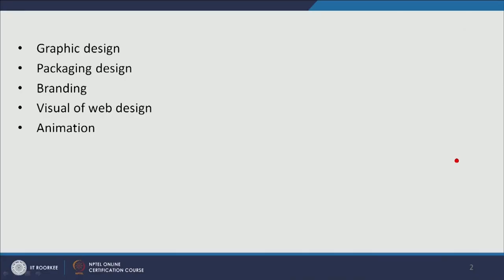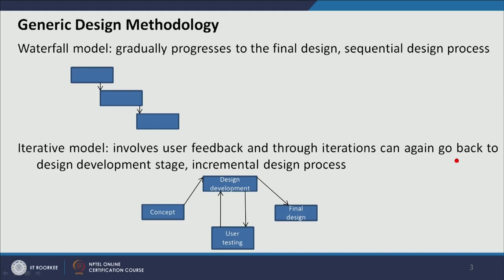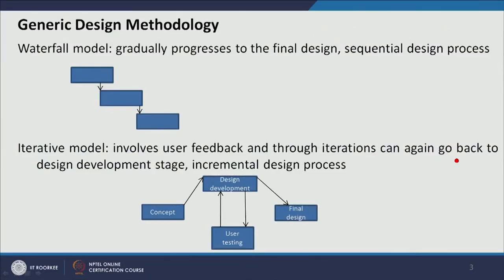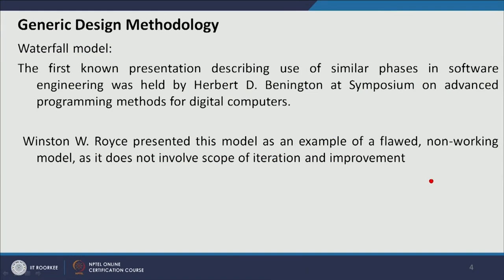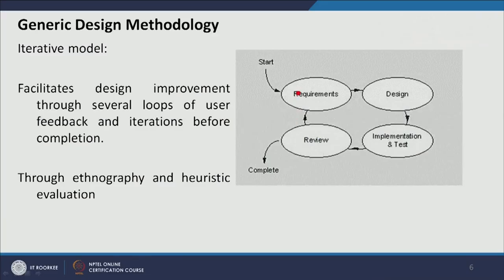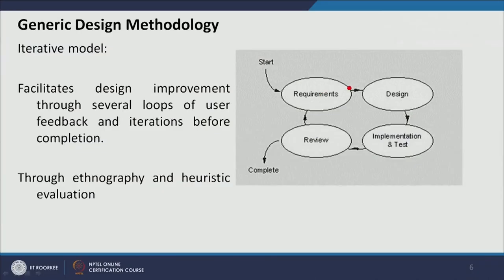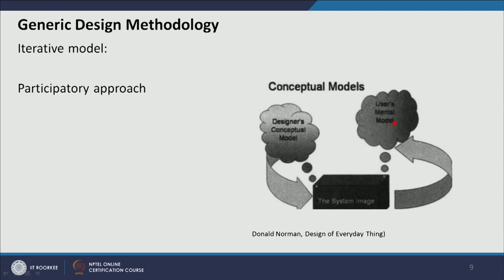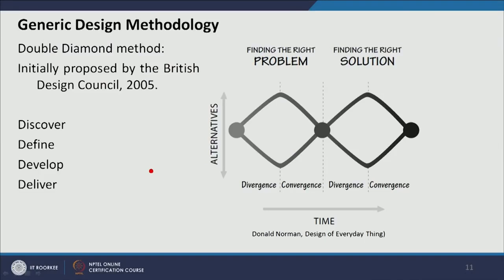Visual Design Methodology-I_Generic Design